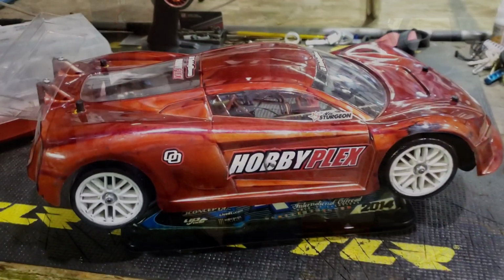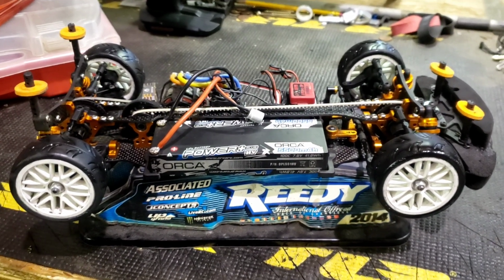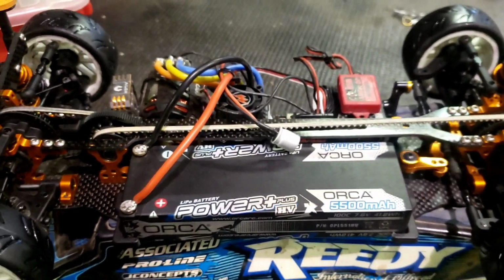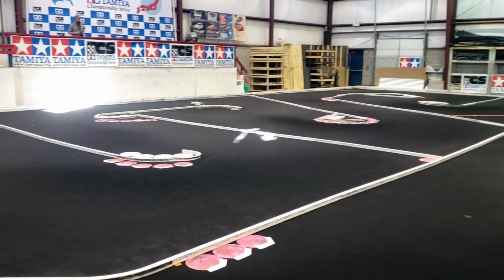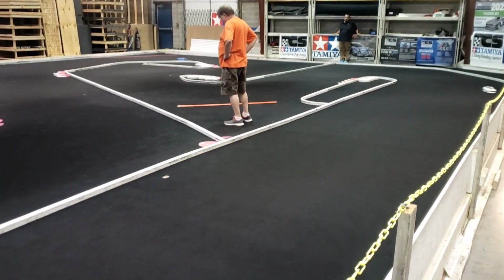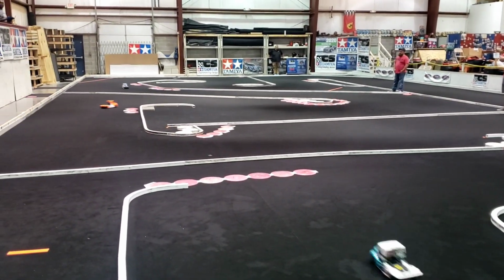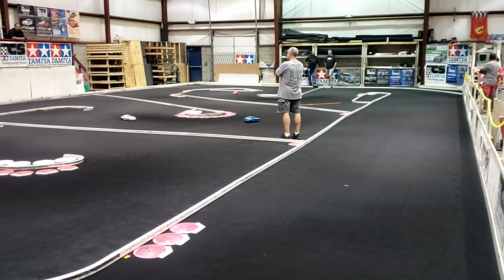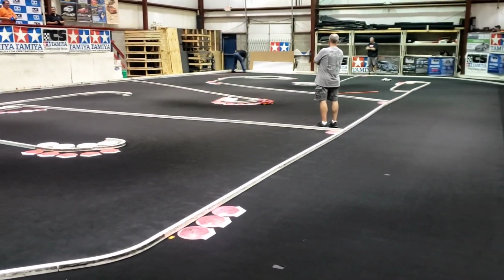HobbyTown HobbyPlex Carpet Onroad RC Car Racing Class Breakdown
Alex discusses the different racing classes for the onroad side of things at the HobbyTown HobbyPlex in Omaha, Nebraska.